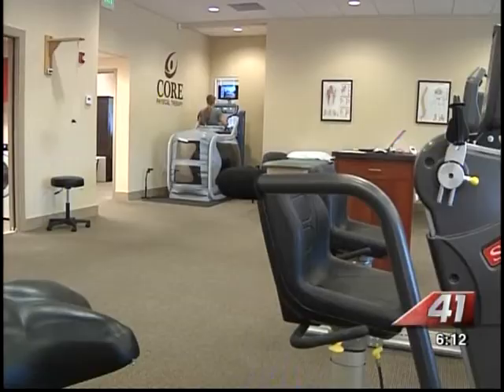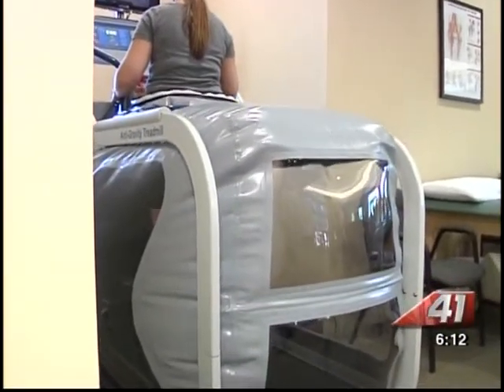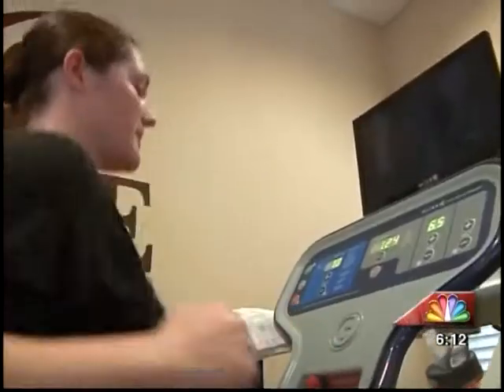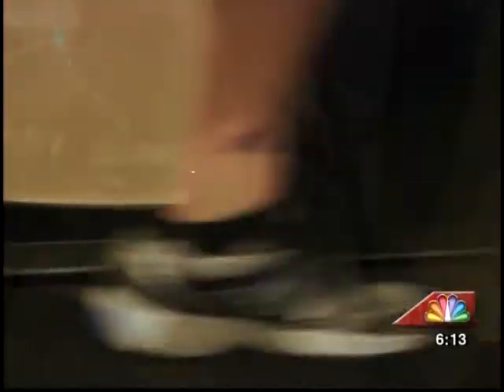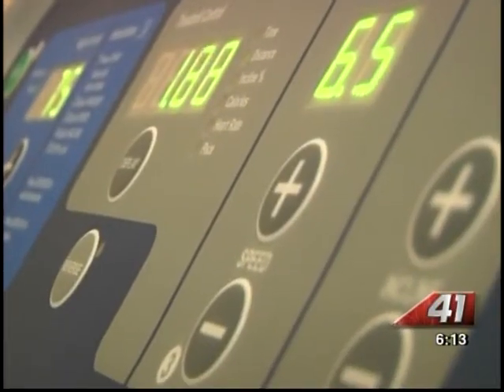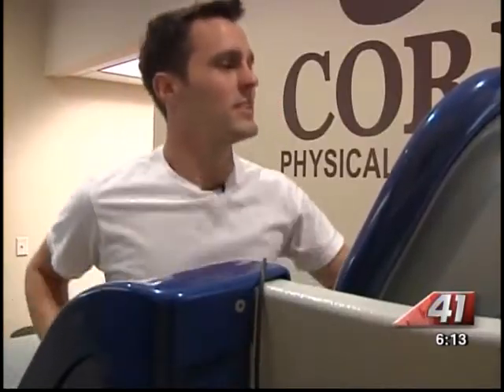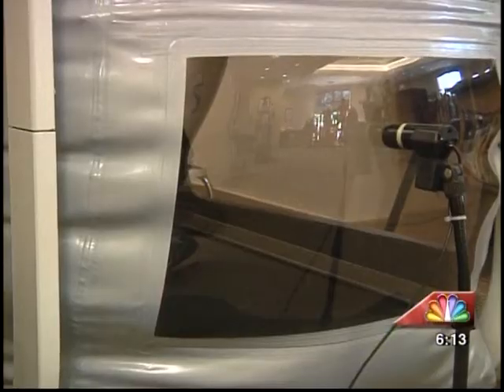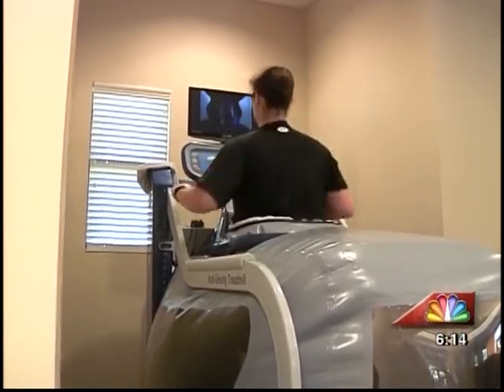41NBC/WMGT - Alter G Treadmill - 4.19.13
Some technology, originally developed by NASA, has found its way to a middle Georgia physical therapy clinic.